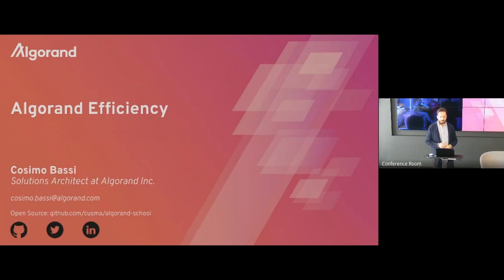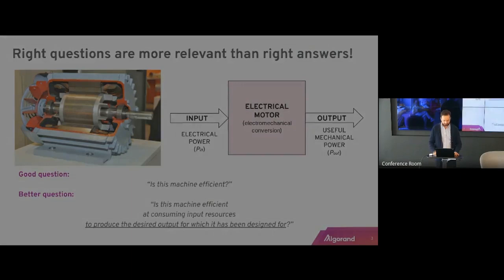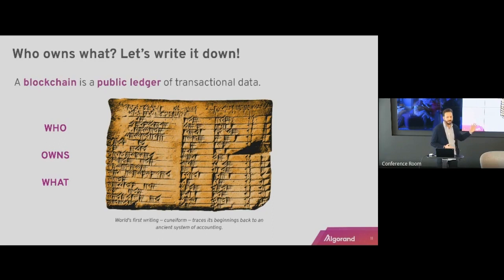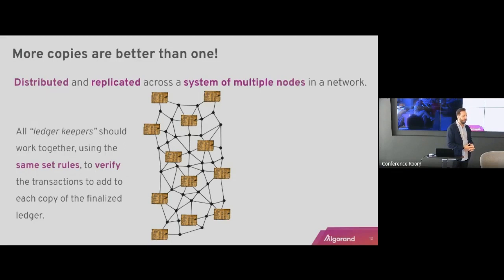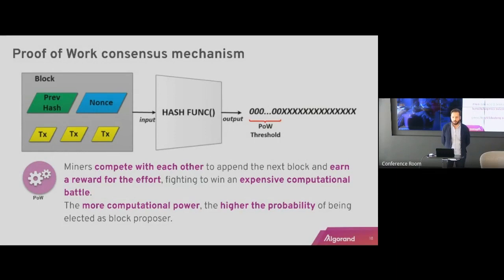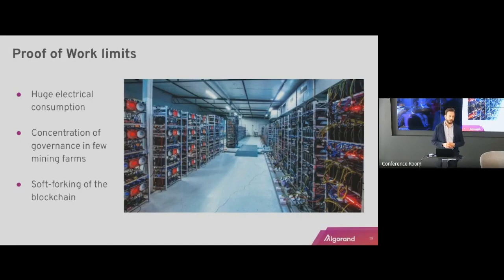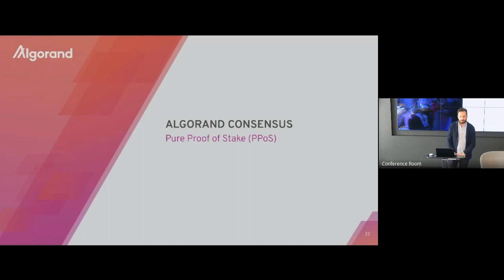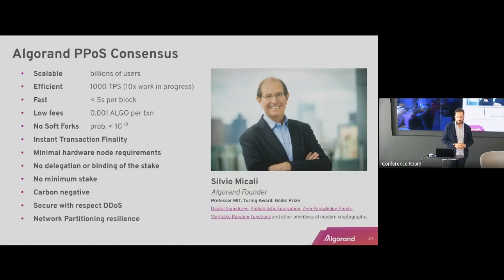Algorand Efficiency | Presentation by Cosimo Bassi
Algorand Solutions Architect Cosimo Bassi gives a presentation from his open source slide deck called Algorand School, an introduction to Algorand's technology, ecosystem and more.